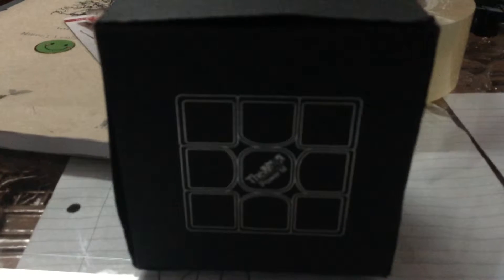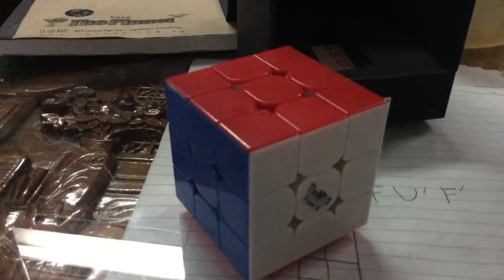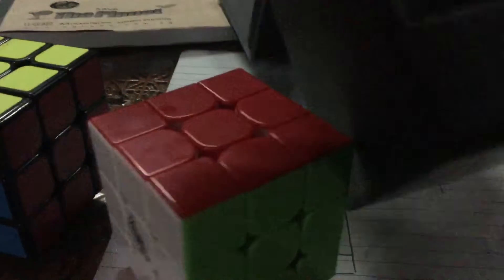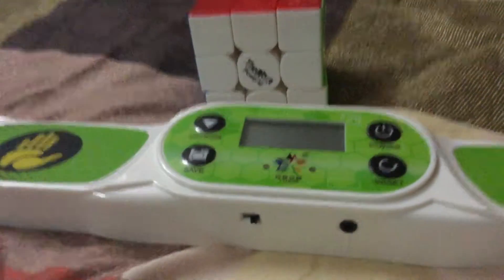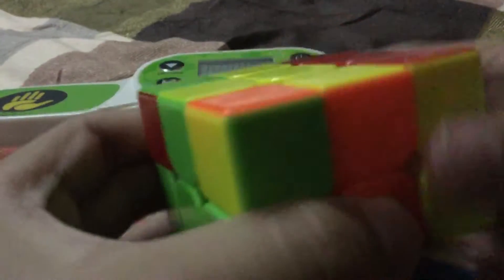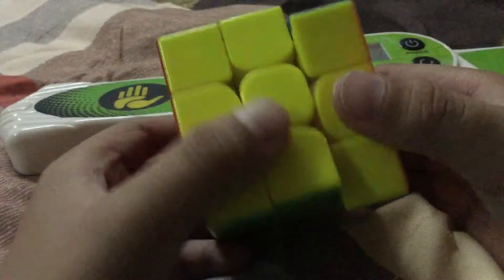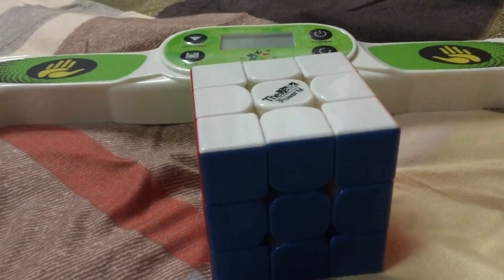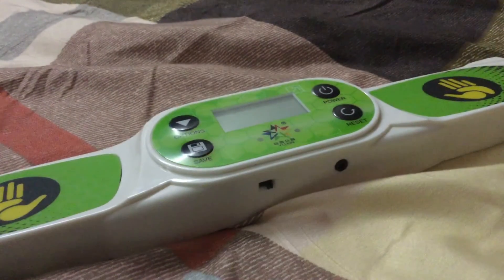Unboxing valk 3 power m+reviewing yu Xin stack timer+ story time!!!